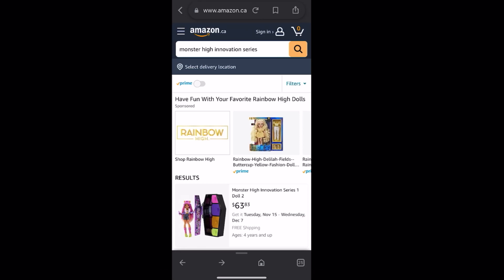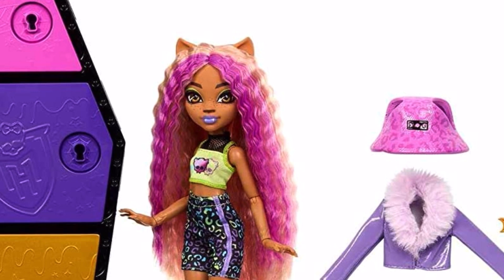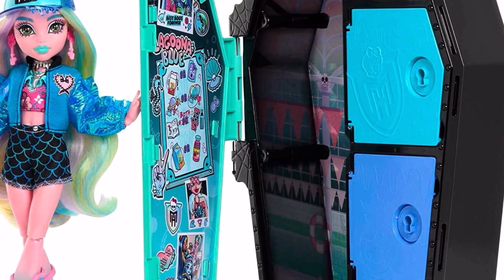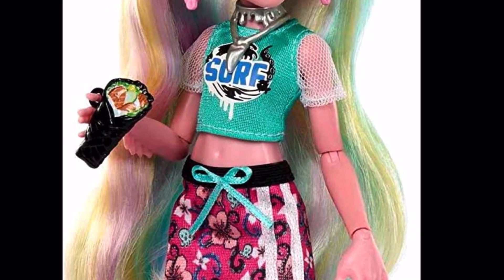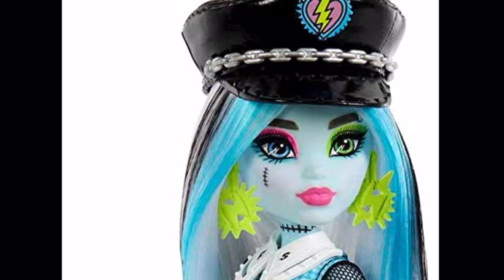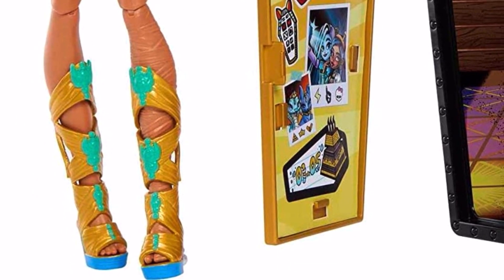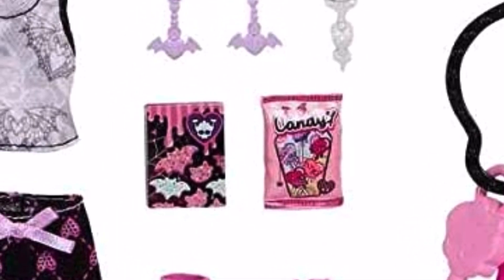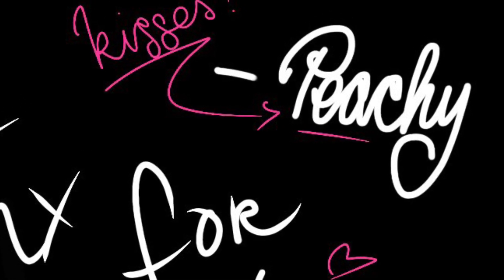🎀💀MONSTER HIGH💀🎀| NEWS 2022 | Skulltimate Secrets Series 1 FULL LOOK, Breakdown!!🔥🍵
In this video we go in depth into our first look at the NEW Skulltimate Secrets! 👀

! Footage used in video isn’t mine !

Stay peachy!